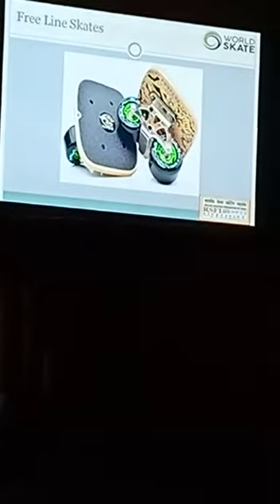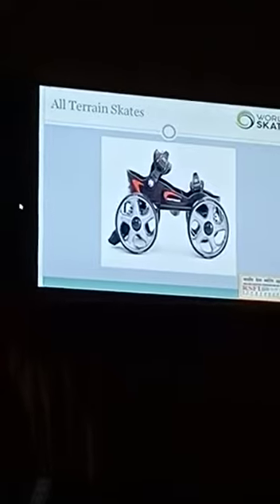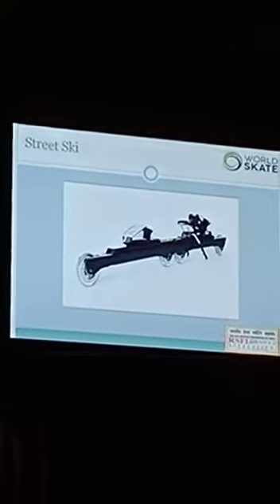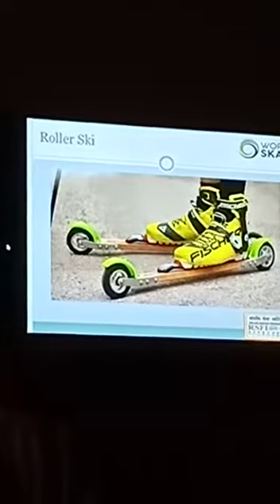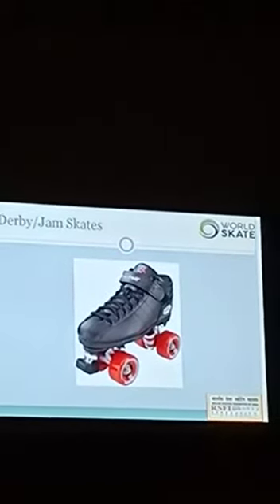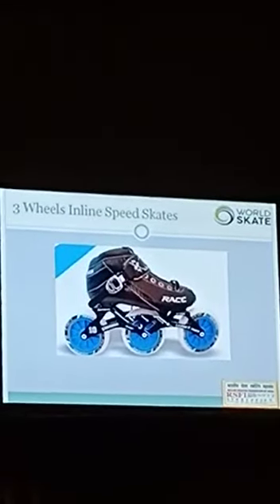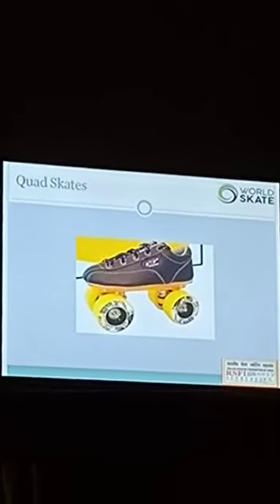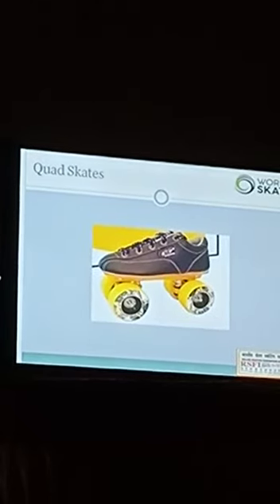Rahul Rane Rsfi coach lecture 2019(5)